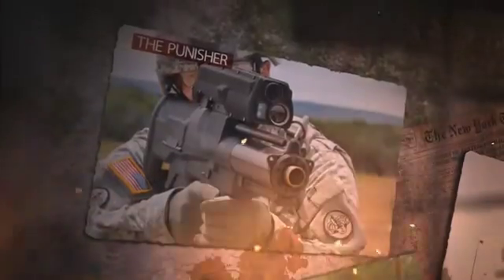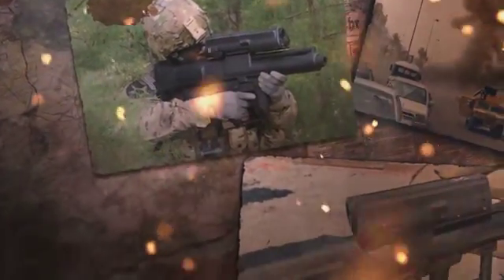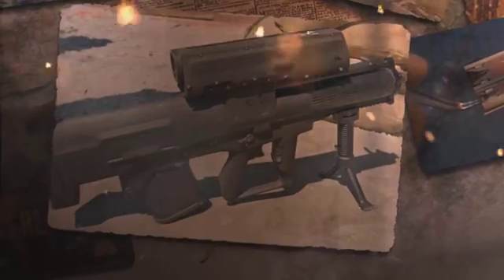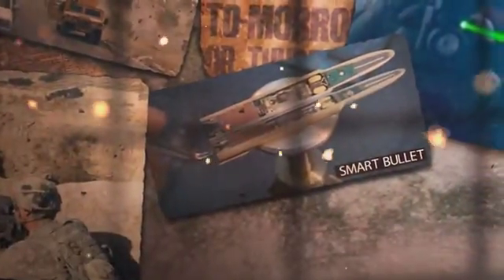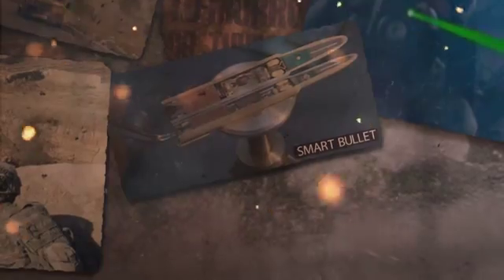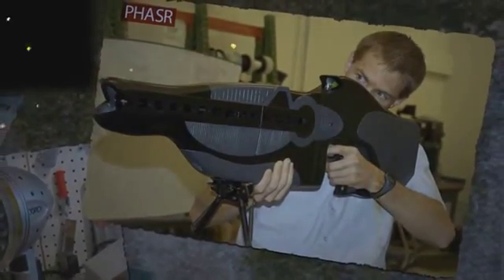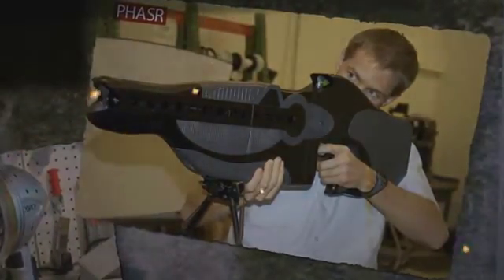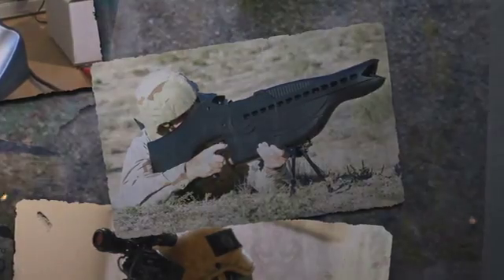5 Craziest Weapons Ever Created YouTube